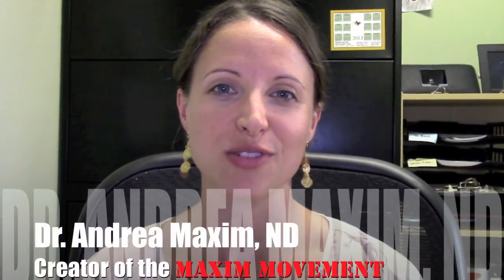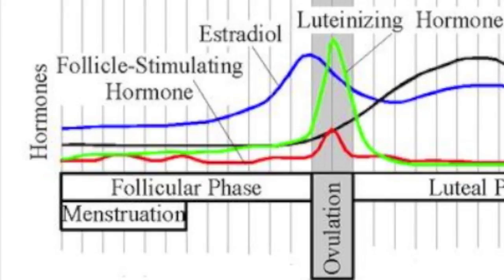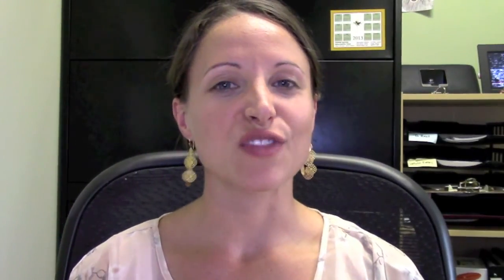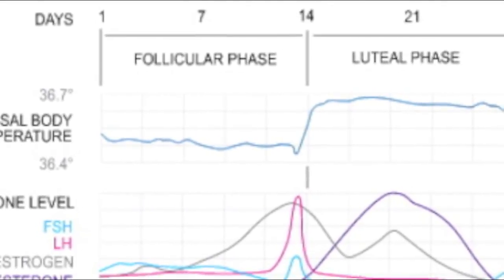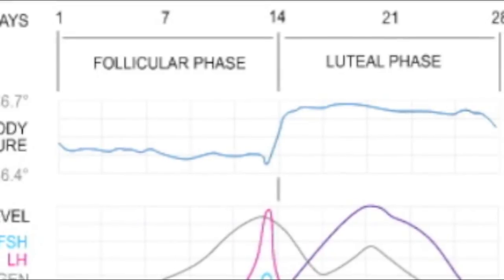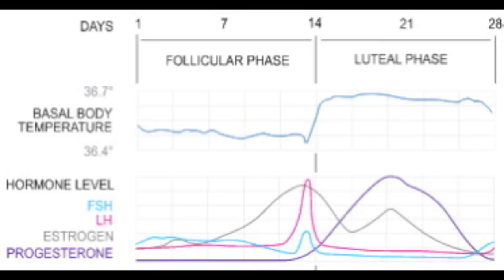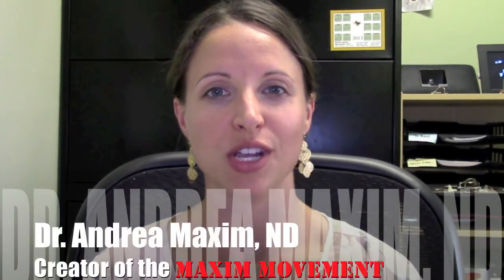How to get pregnant: Basics of the Menstrual Cycle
Watch this video to understand your menstrual cycle to get you one step closer to getting pregnant and/or MAXIMizing your Hormones

1:13 - Intro to the Female Menstrual Cycle
2:09 - How our hormones work at each phase during the menstrual cycle3:40 - Basal Body Temperature as a measure of the menstrual cycle
4:54 - Wrap up of the female menstrual cycle
5:30 - Low progesterone and estrogen dominance

Join the MAXIM MOVEMENT Today! To MAXIMize on your Hormones